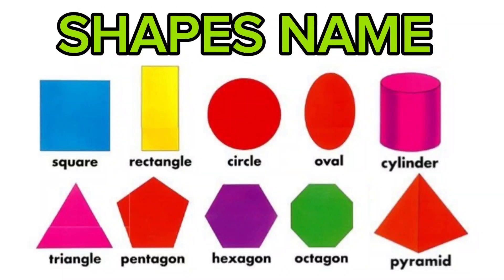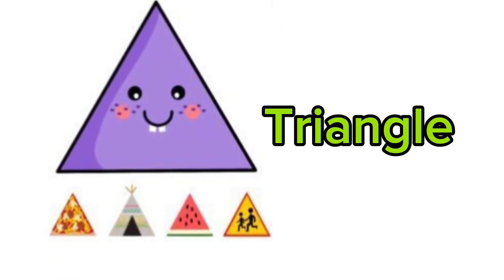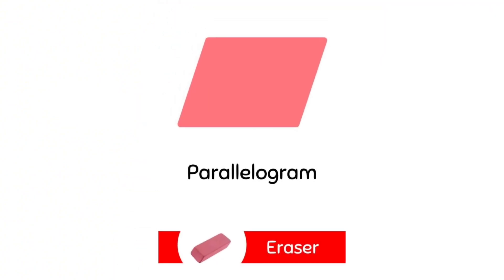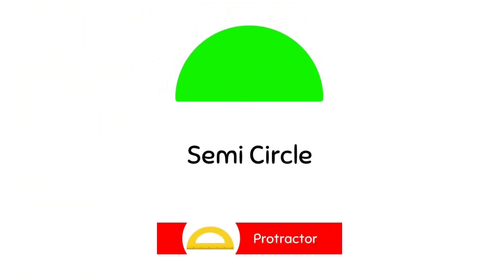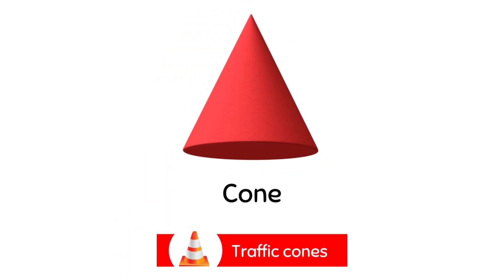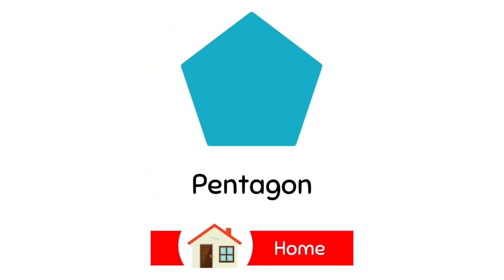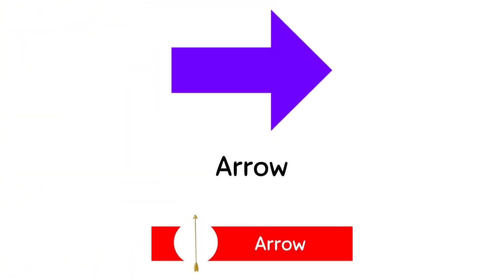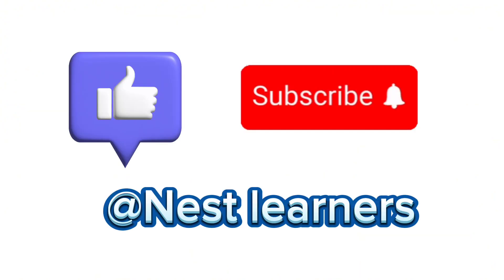shapes name | shapes for kids | geometric shapes | 2D shapes | shapes song | basic shapes | learning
This educational video is made to help kids in learning. I@Nestlearners  produce simple yet fun loving videos so that kids can learn and fun at the same time.

shapes name | shapes for kids | geometric shapes | 2D shapes | shapes song  | basic shapes | 3D shapes

the basic shapes
kindergarten lessons
learn shapes in english
preschool educational cartoons
Shapes name in maths
shapes
shapes spelling
shapes videos
shapes learning for preschool
drawing
Drawing for kids
Learn shapes name for kids
Learn Shapes name
Shapes name
2D Shapes
2D Shapes drawing for kids drawing
preschool
shapes drawing
drawing shapes
shapes for preschool
preschool learning videos for toddlers
learn new shapes drawing
kids drawing
shapes song
shape drawing
drawing lessons
2d shapes
2d shapes drawing
drawing basic shapes
basic shapes
shapes rhymes
shapes name for kindergarten
drawing shapes
learn shapes for kids
how to draw shapes step by step
learn colors
coloring shapes for toddlers
coloring shapes
drawing shapes for kids
drawing shapes for kindergarten
shapes drawing art
geometic shapes for kids
geometric shapes
2d shapes drawing
for kids
for ESL learners
kids animation
English education
kids education
kids vocabulary
kids word
vocabulary
words
kids vocab
English vocab
English words
learning videos for kids
nursery rhymes
toddlers learning videos
basic english
body parts for kids
preschool learning
kids
babies
toddlers
children
learn
learning
education
kids songs
songs for kids
nursery rhymes
super simple songs
Painting
Coloring for kids and toddlers
Educational
children songs
entertainment
preschool
circle cartoon
kids education
kids entertainment
vibetoons
black cartoons
rhymes
cartoon
numbers
nursery rhymes
learning
Shapes name
Shapes song
Shapes song for kids
Square rectangle triangle circle
baby songs
children songs
circle
kids animation
kids videos
learn shapes
learning shapes
names of shapes
nursery rhymes
shapes
shapes rhymes
baby songs
baby rhymes
preschool
kids education
toddler fun
preschool learning
kids cartoons
rhymes for babies
kindergarten
toddler learning videos
Kids Educational Music
Preschool Learning
Children's Songs
Shapes and Colors
Educational Rhymes
Learning Through Play
Kids Entertainment
Shapes for Toddlers
i am mama circle
kids cartoon songs
cartoon songs
cartoon for baby
nursery rhymes
kiddopop
for kids
baby learning
baby songs
kids songs
shapes song
circle
triangle
square
geometric
shapes
shapes songs
learn shapes
shapes for kids
nursery rhyme
shapes rhymes
shape song
rhymes
shape songs
shapes for children
learning shapes
shape
shapes rhyme
kids rhymes
five little shapes
we are shapes
songs for kids
nursery
shape song for kids
baby rhymes
Shapes cartoon
shapes
shape
shapes song
shapes rhymes
learn shapes
shapes name
shapes for kids
shapes song kids
circle
rectangle
triangle
square
shapes flashcards
shapes flashcards for preschooler
nursery rhymes
educational videos
songs for children
education
lucas & friends
children
rv kids
rvappstudios
lucas and ruby